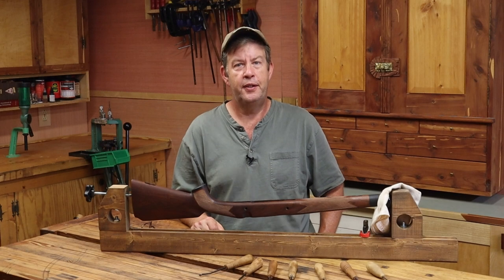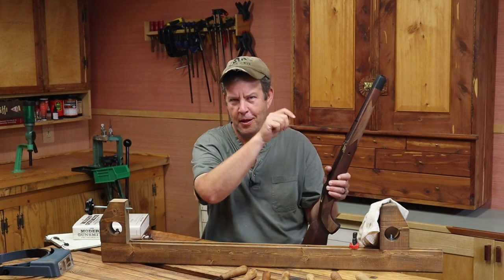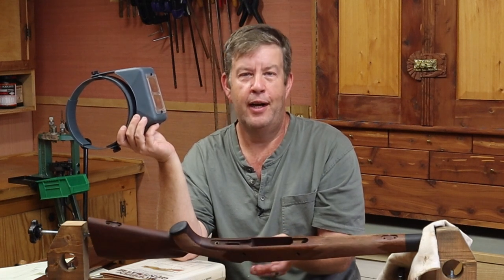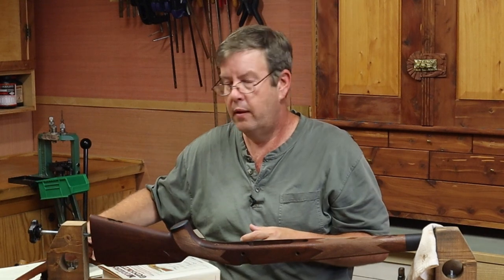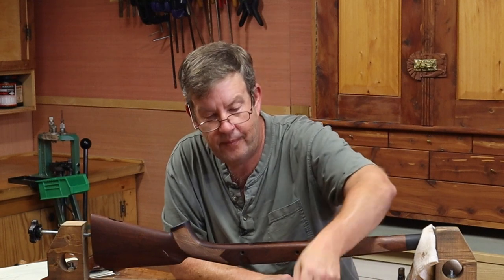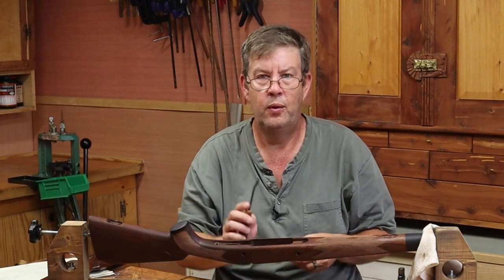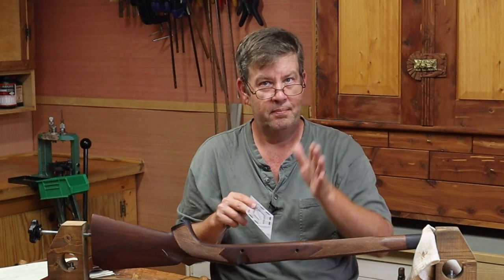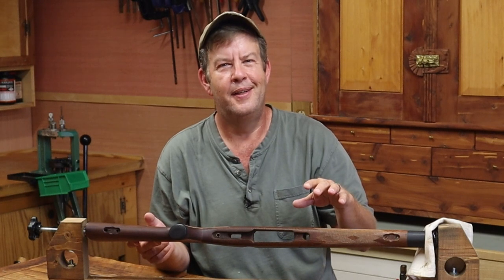The Finer Points of Checkering A Gun Stock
Hand checkering a gun stock is a tedious process, but so worth it. And today we're going to go over the process of checkering.